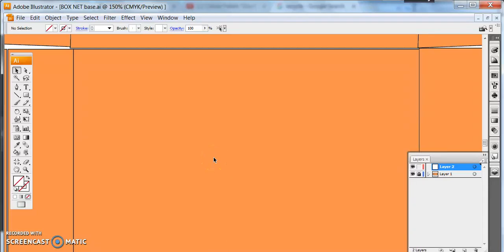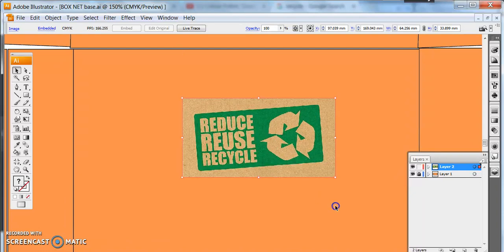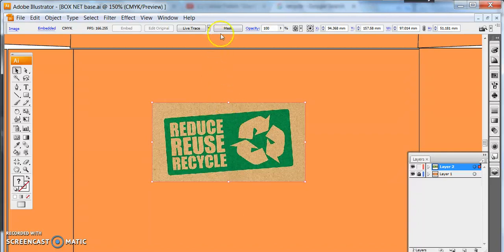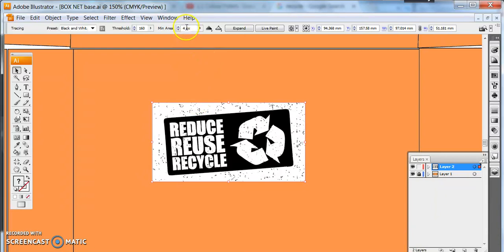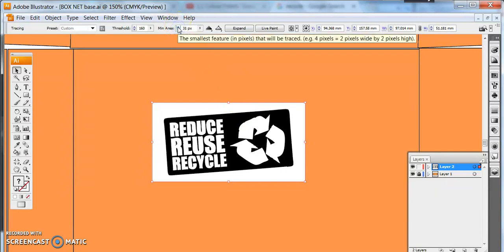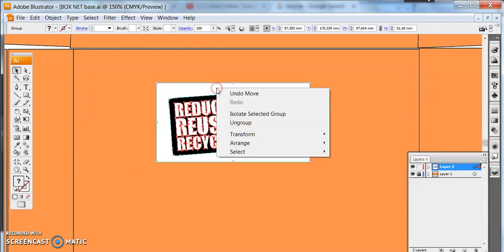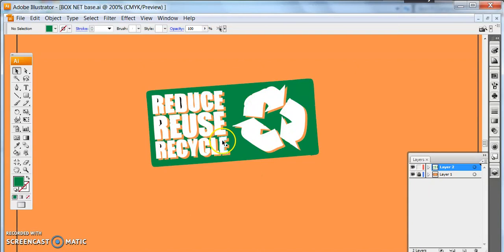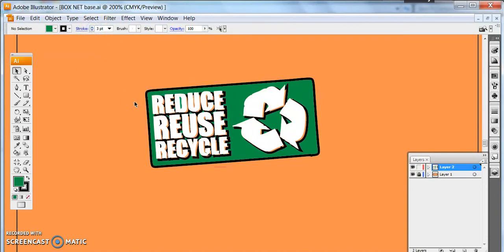Using the 'Live Trace' Tools to remove backgrounds on Adobe Illustrator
Using the 'Live Trace' Tools on Adobe Illustrator to remove backgrounds.